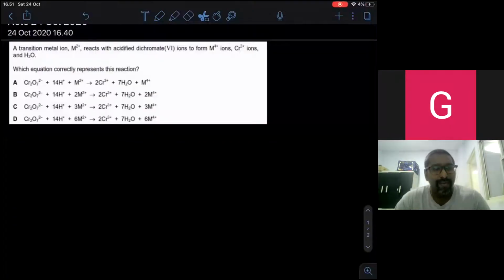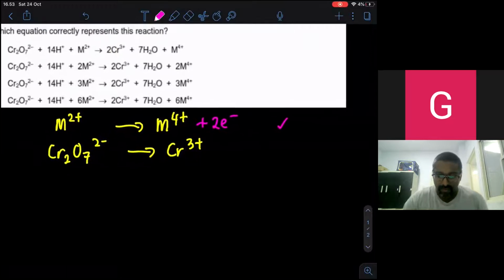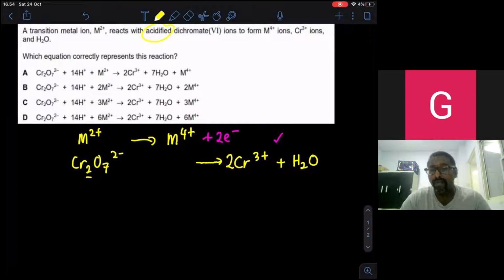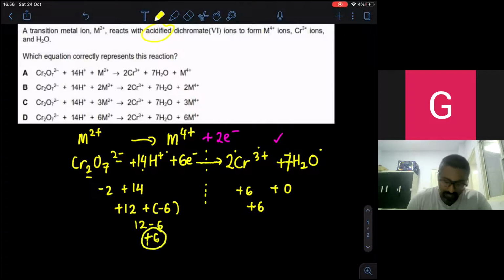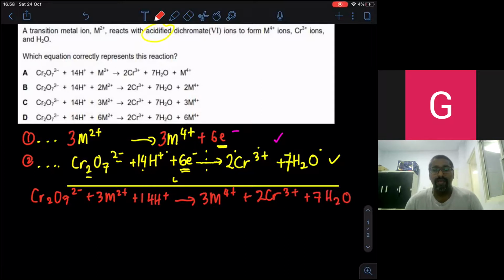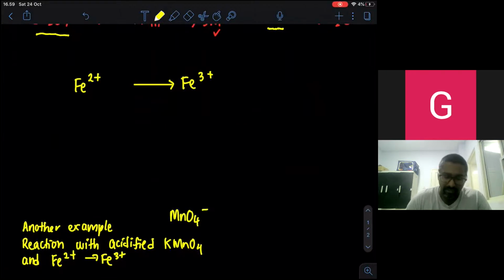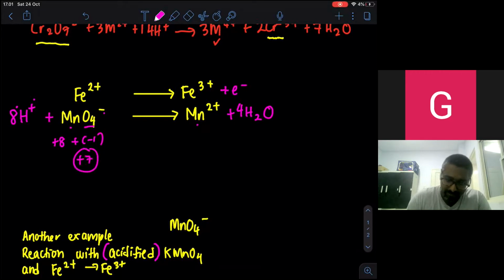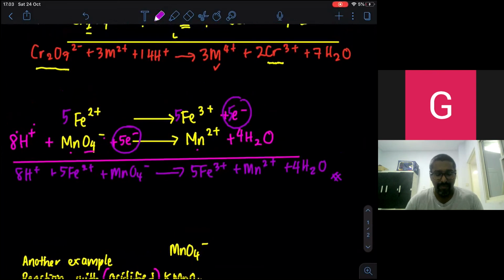BALANCING REDOX EQUATIONS USING HALF EQUATIONS